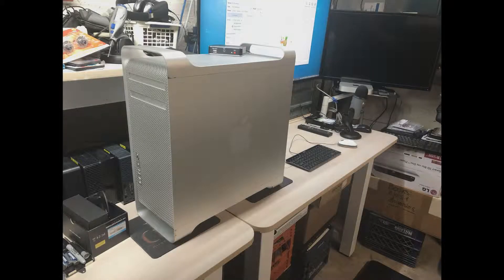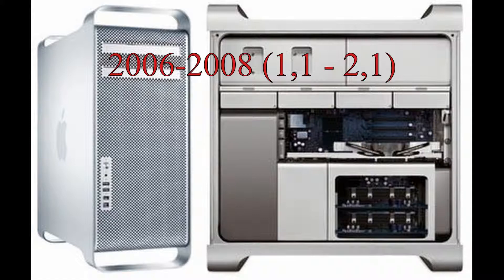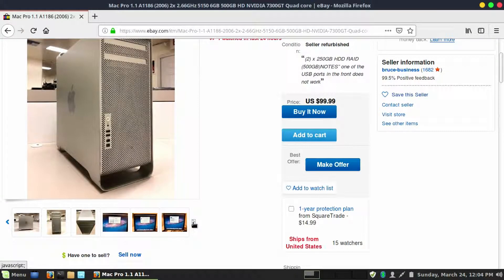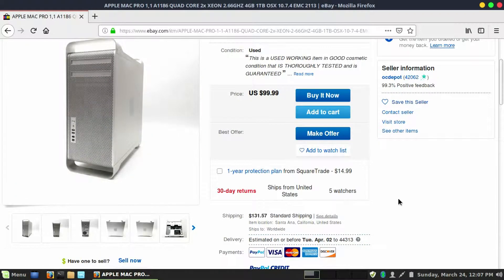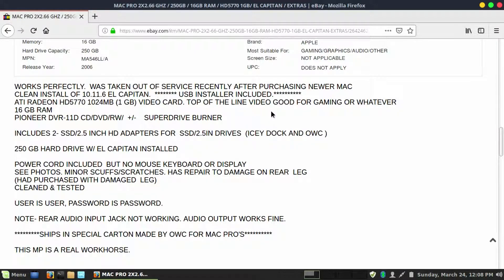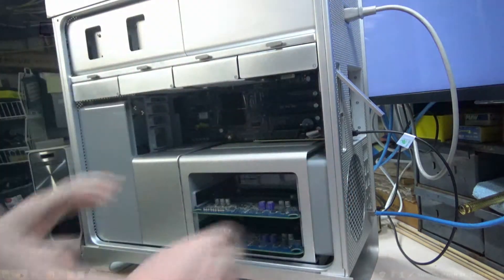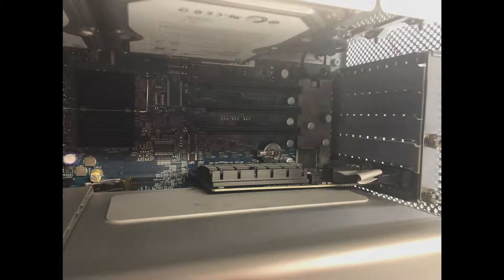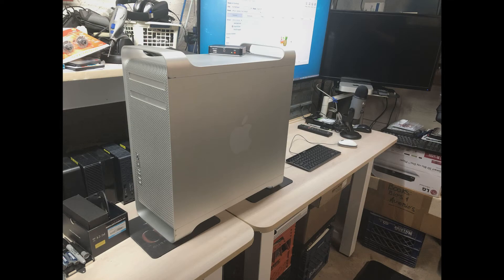Mac Pro 2,1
Re-purposing a 13 year old Mac Pro with Linux Mint for $250.  My new project/utility computer was easy and inexpensive to setup, but, has a lot of useful life left in it!